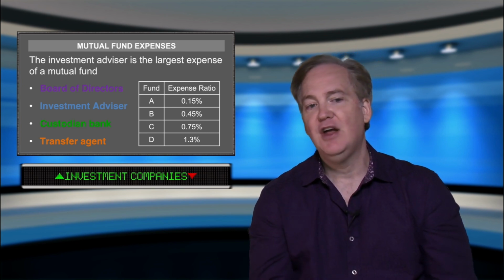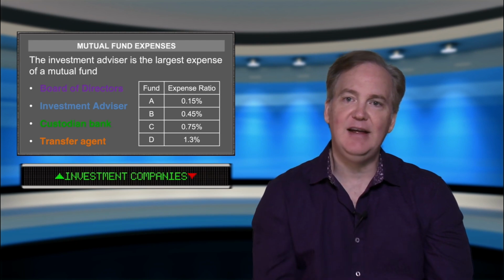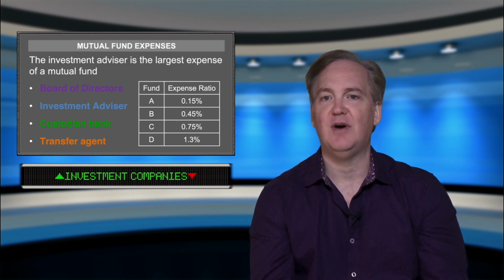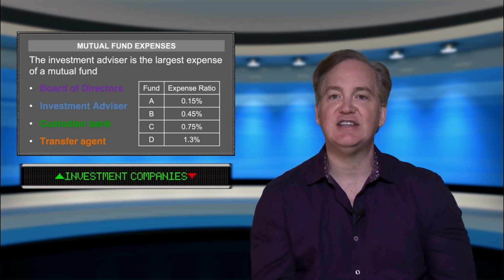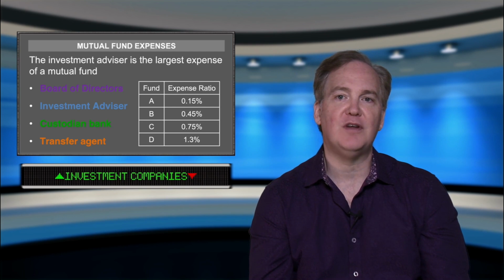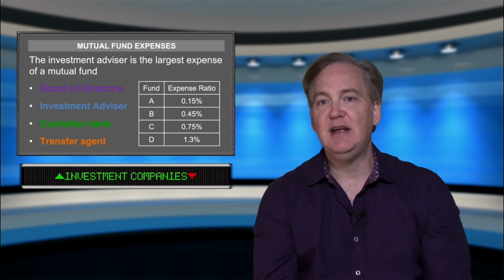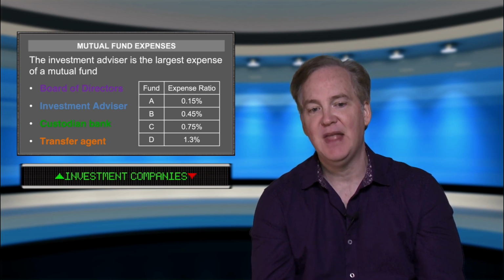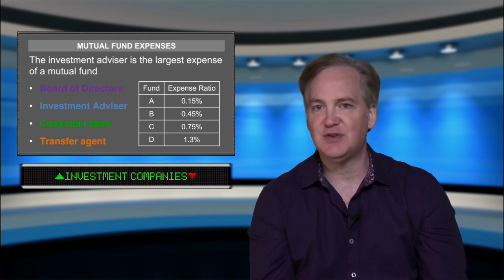Mutual Fund Expense Ratios: Growth vs. Money Market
Understand mutual fund expense ratios! for your FINRA Exam !SIE